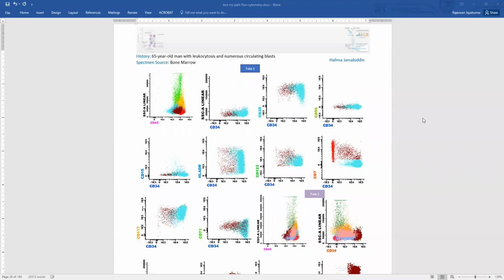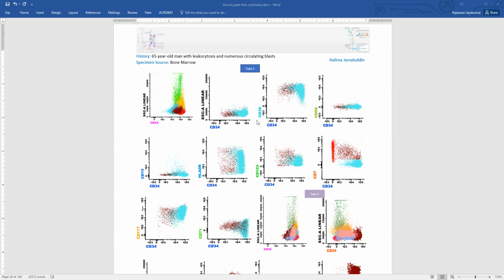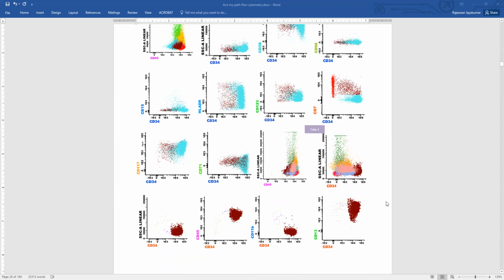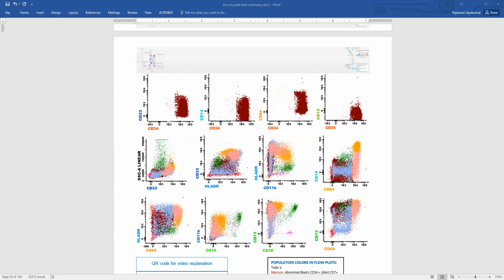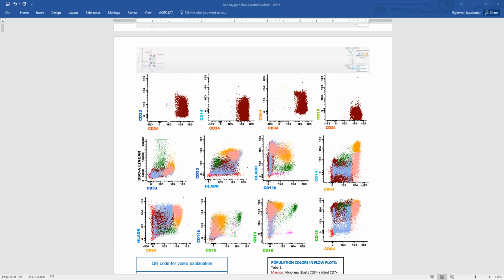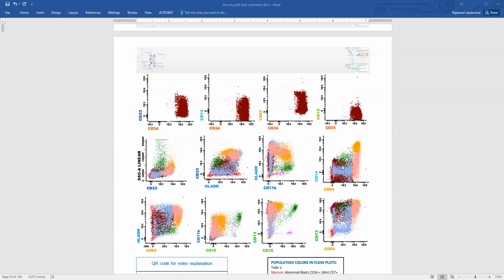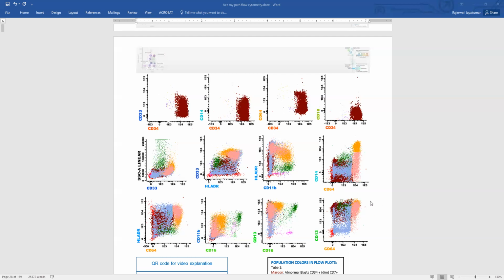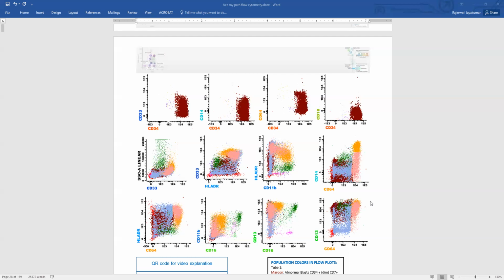AML with inversion 16